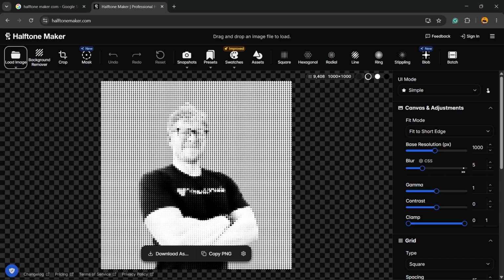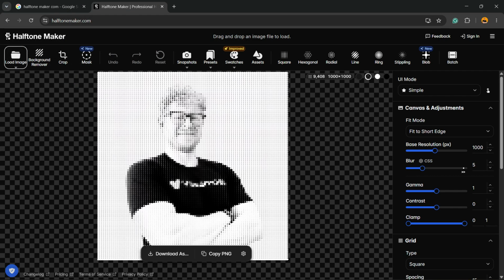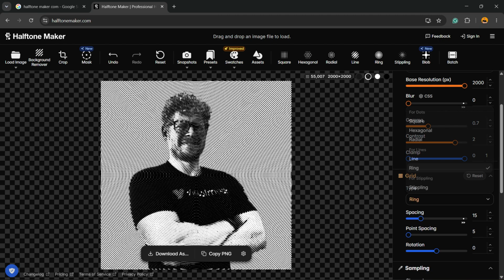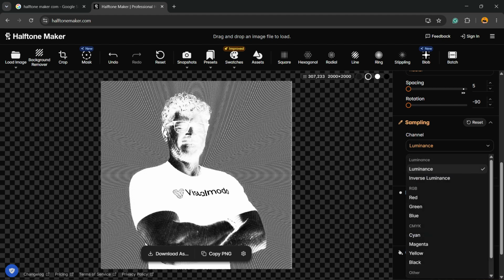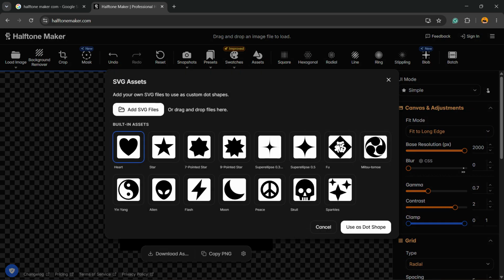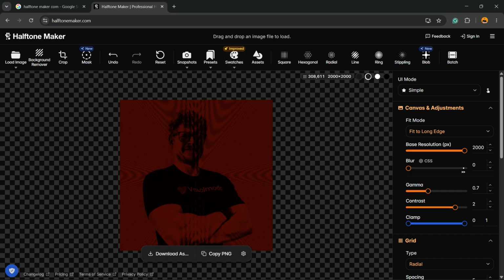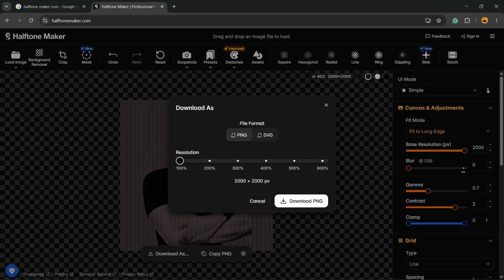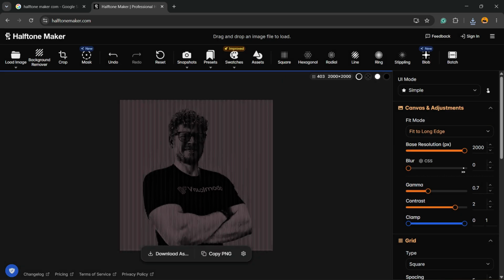Customize Your Images Photos Online With Halftone Effects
Learn how to customize images and photos online with eye catching halftone effects, without installing Photoshop or complicated design software.

In this complete image editing tutorial, you will discover how to transform an ordinary photo into a retro print, comic book, pop art, newspaper, or screen printing design using a simple online halftone editor.

The halftone effect recreates images using patterns of dots, lines, circles, or geometric shapes. By adjusting the pattern size, contrast, colors, angle, and intensity, you can create a completely different visual style for your photos and graphic design projects.

In this video, you will learn how to:

Upload an image to the online editor
Apply a halftone photo effect
Choose different dot and pattern styles
Adjust dot size, spacing, angle, and intensity
Control brightness, contrast, and image details
Create black and white halftone designs
Add custom colors and duotone effects
Produce comic book and pop art styles
Preview the original and edited images
Export the finished design in high quality

Halftone effects are perfect for posters, album covers, social media posts, profile pictures, website graphics, advertisements, product designs, YouTube thumbnails, flyers, T shirts, and digital artwork.

For the best result, begin with a clear image that has strong contrast and a recognizable subject. Larger dots create a bold and dramatic style, while smaller dots preserve more details from the original photo.

Experiment with different colors, backgrounds, pattern directions, and blending options. A simple change in dot size or contrast can completely transform the appearance of your design.

Before exporting, zoom into the image and confirm that important details remain visible. Choose a resolution and file format that match where you plan to publish or print the final design.

Watch the complete tutorial, try the effect with your own photos, and discover how easy it is to create professional halftone artwork directly in your browser.

Create Professional Image Effects in Canva

Photo Editing Trick in Canva for a Professional Look